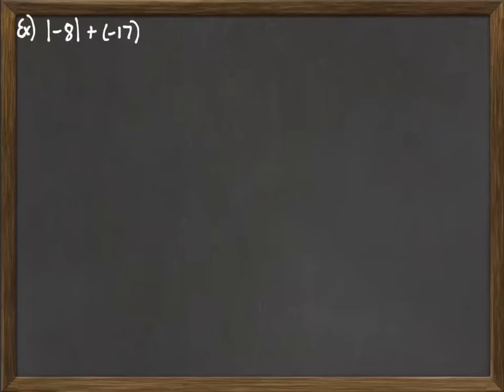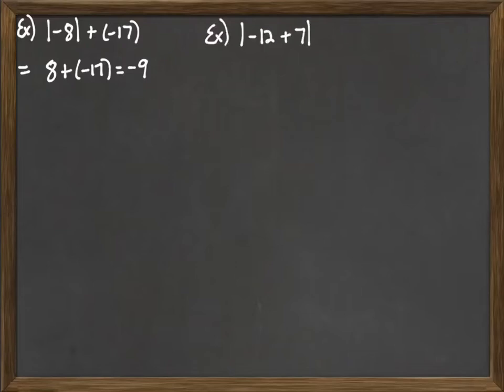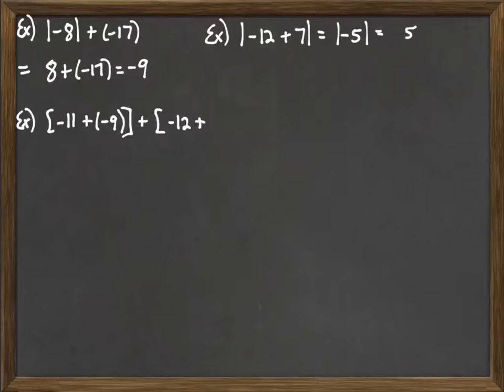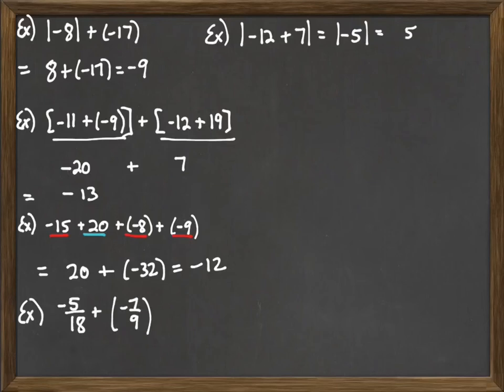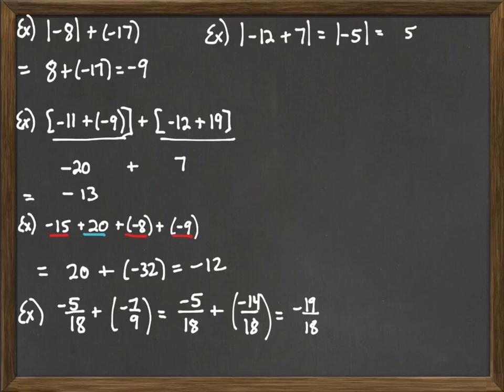Adding Signed Numbers 2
We continue working on examples involving adding signed numbers.